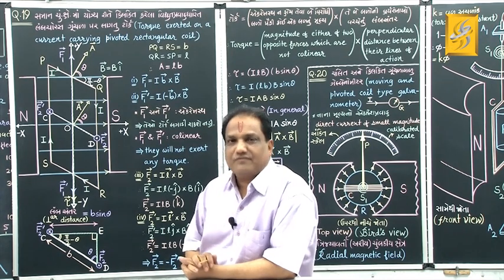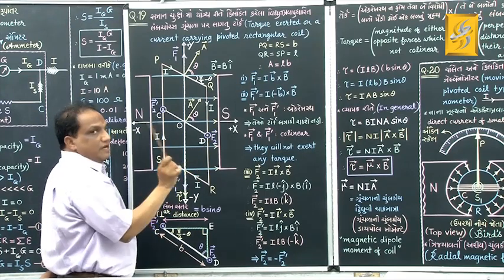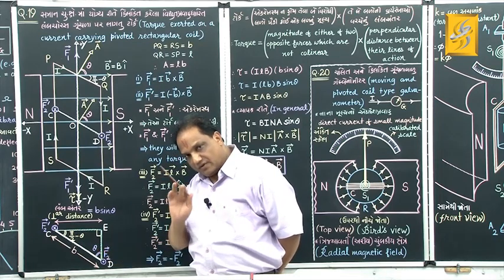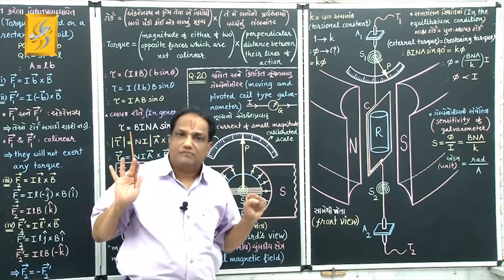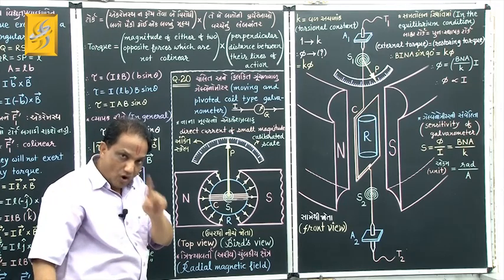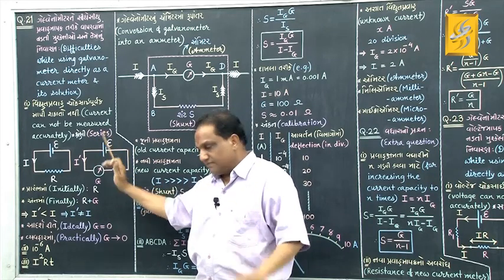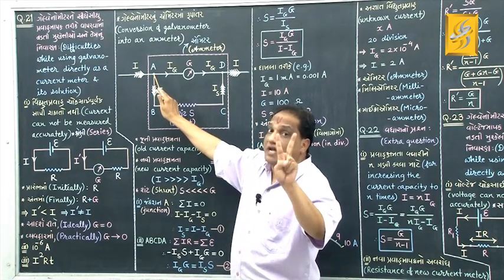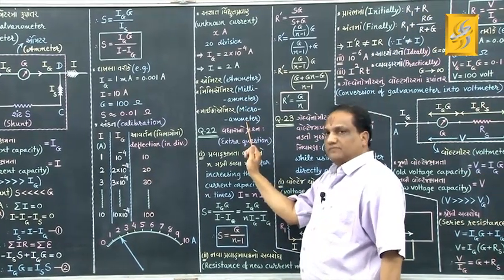5.Magnetic effect of electric current (ENGLISH)